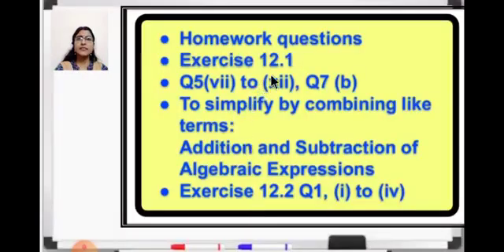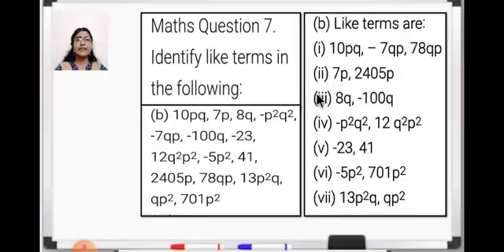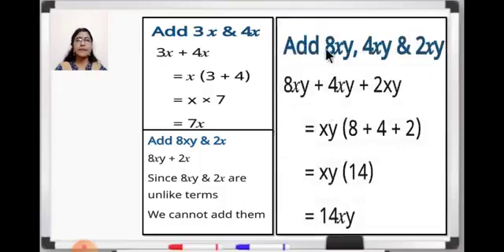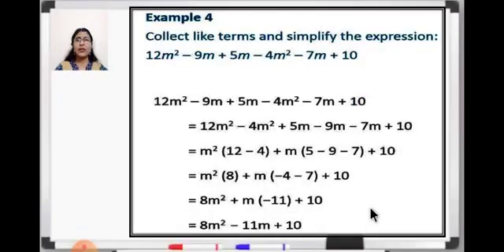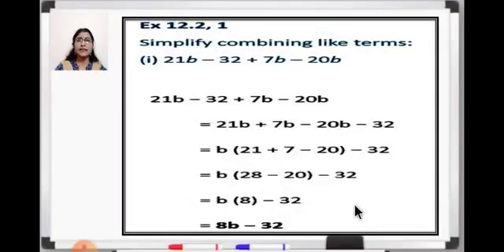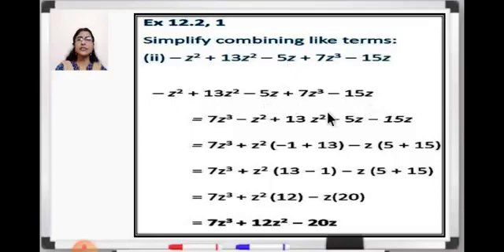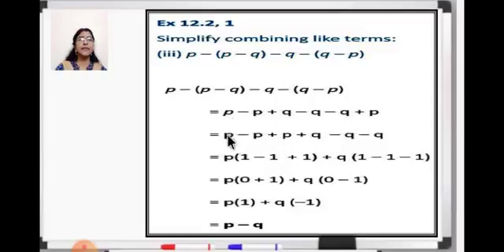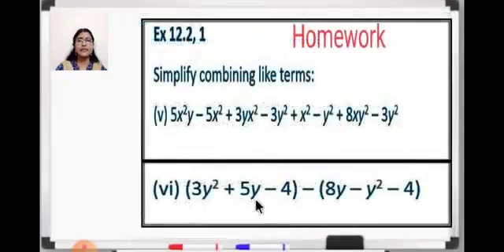Class7 Maths Chapter No 12 AlgebraicExpressions Part2 5 2 2021